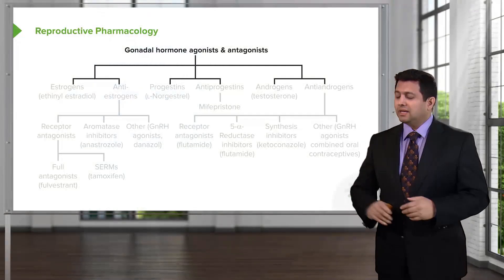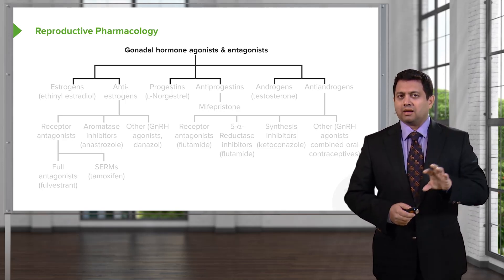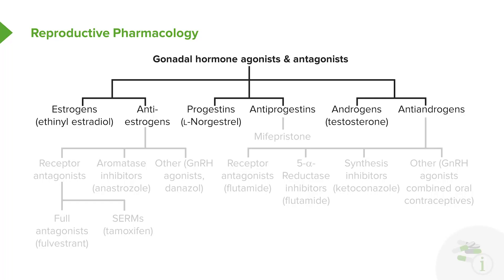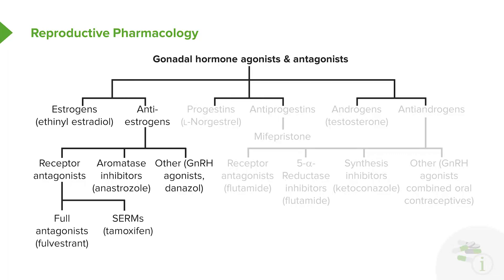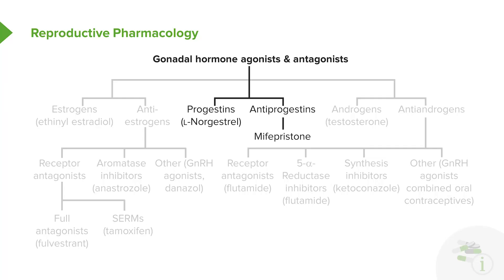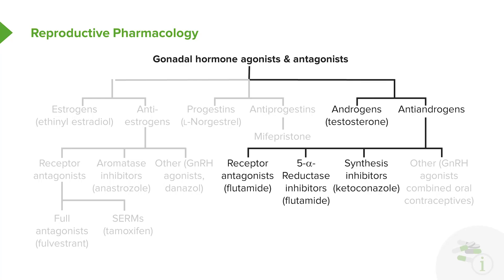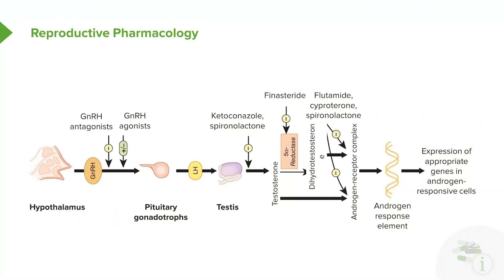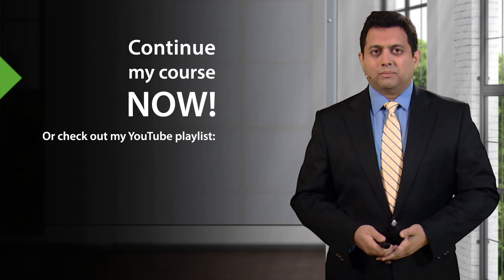Reproductive Pharmacology: Overview – Pharmacology | Lecturio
This video “Reproductive Pharmacology: Overview” is part of the Lecturio course “Pharmacology” ► WATCH the complete course

► LEARN ABOUT:
- Gonadal Hormone Agonists and Antagonists

► LECTURIO is your single-point resource for medical school:
Study for your classes, USMLE Step 1, USMLE Step 2, MCAT or MBBS with video lectures by world-class professors, recall & USMLE-style questions and textbook articles. Create your free account now

► READ TEXTBOOK ARTICLES related to this video:
Reproductive Pharmacology